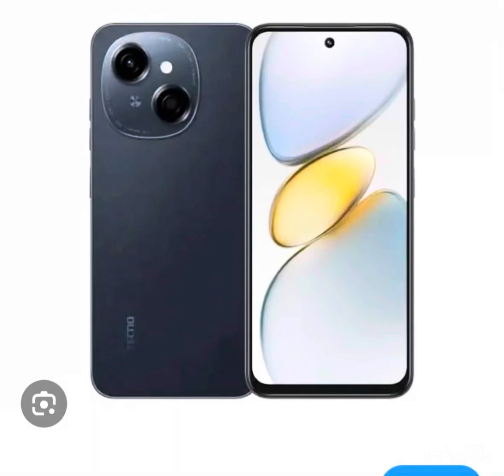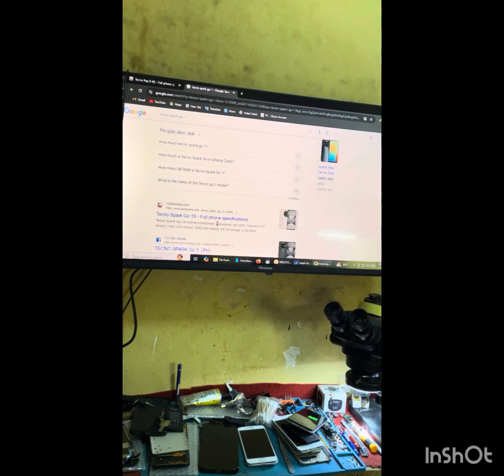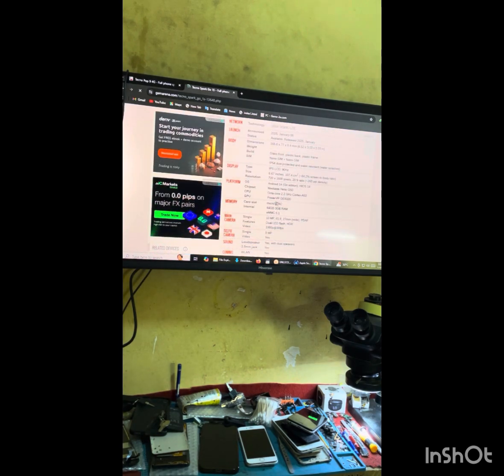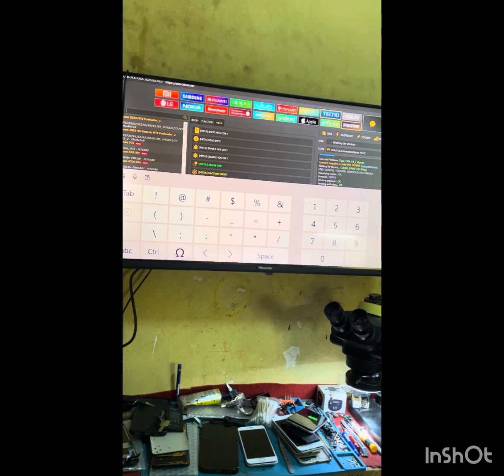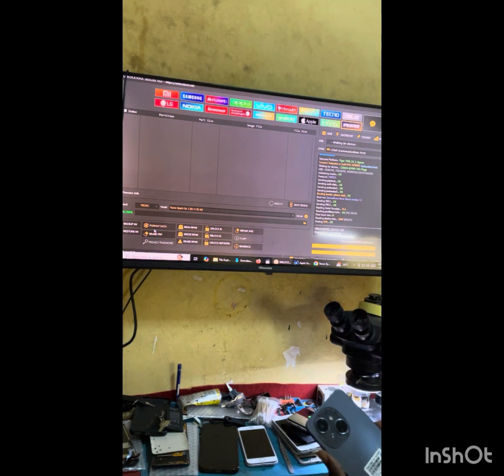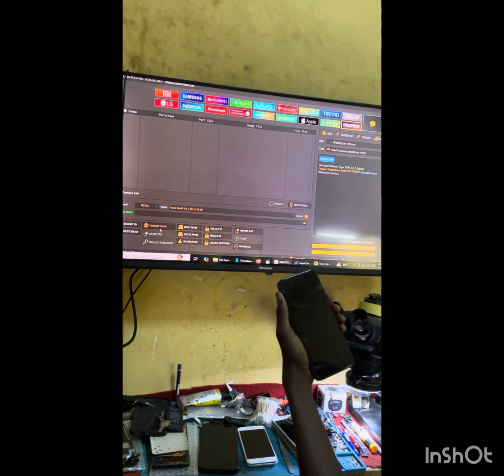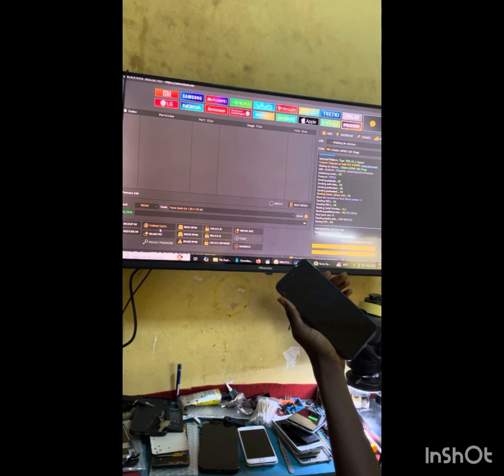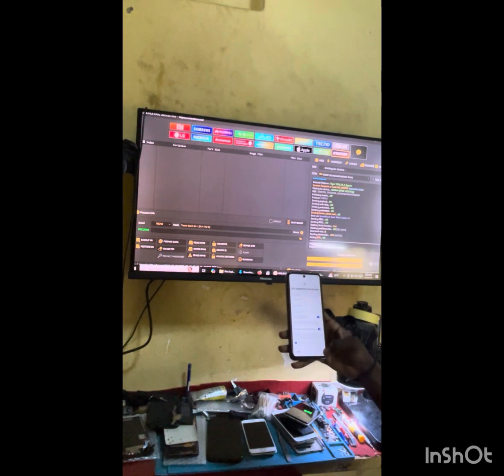Tecno pop 9 4g frp bypass unlock tool kL4 frp bypass